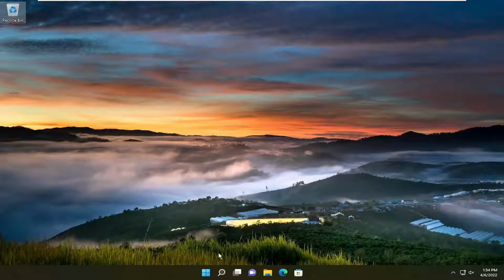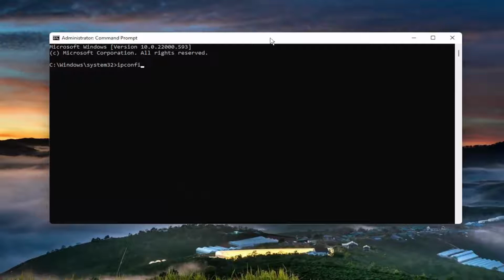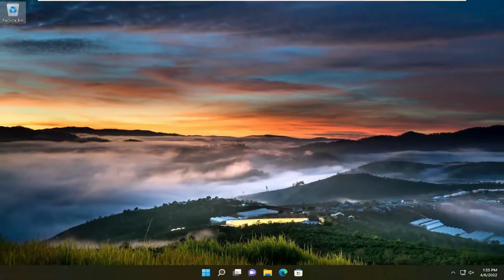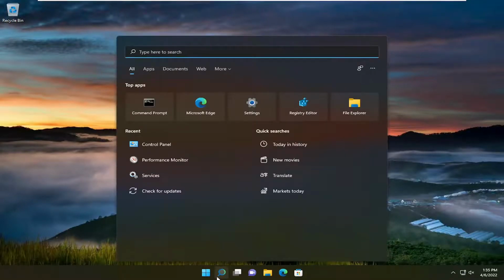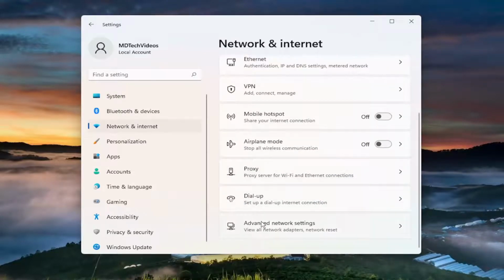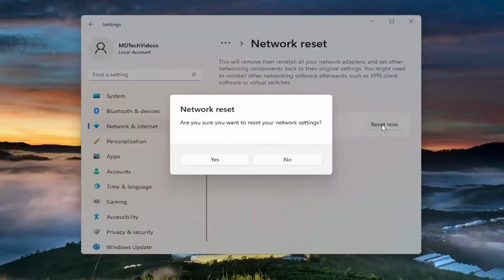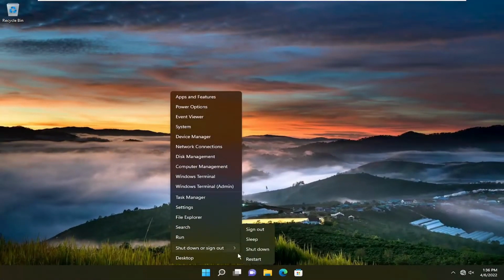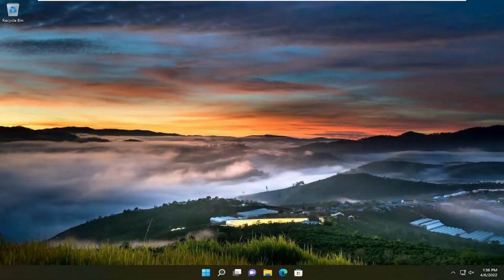Your DNS Server Might Be Unavailable in Windows 11 [Solution]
Since Windows can fit on any kind of device, especially on portable and touch-based ones, the Internet connection is a must when talking about this new OS developed by Microsoft.

Also, to have access to Microsoft Store and for being able to check your emails, to connect with your friends and coworkers through Skype or social media platforms you must have an internet connection enabled all the time.

So, when dealing with DNS problems, you need to act quickly to restore and troubleshoot your Internet connections, whether we are talking about your router, Wi-Fi adapter, or any other.

what to do when your dns server might be unavailable
how to fix your dns server might be unavailable ps4
how to fix dns server might be unavailable
how to solve dns server might be unavailable

The Domain Name System (DNS) server is where all of the domain names for the sites you’ve visited are stored. When searching a domain name in a web browser, it is forwarded by your router to a DNS server. If the particular site’s domain name has been saved, it then returns the corresponding IP address. This makes the loading process for those sites particularly faster.